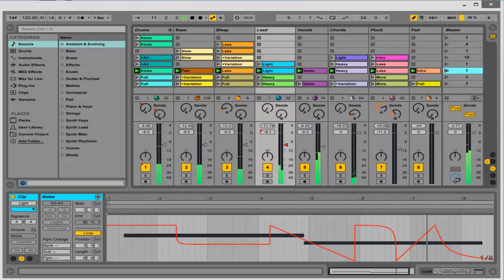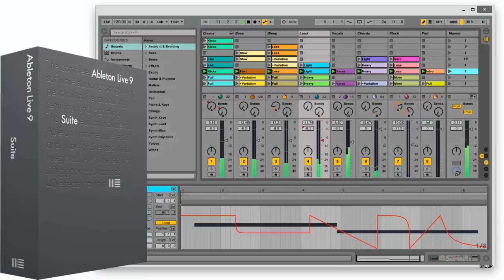Choosing your Home Studio Recording Software - DAW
This is a Part 3 of the Home Studio Recording and Music Production Equipment video series. In this video I will discuss choices you have for choosing your DAW/Recording software for your music production studio.